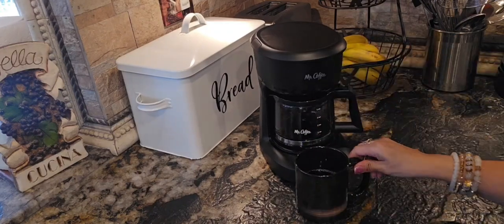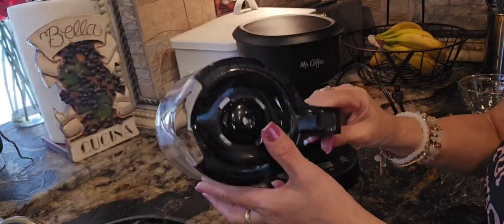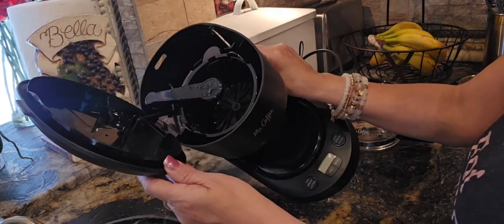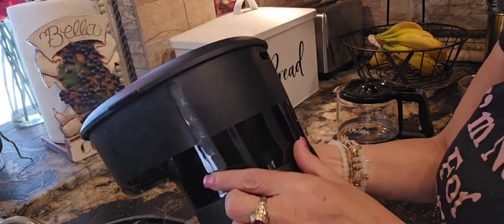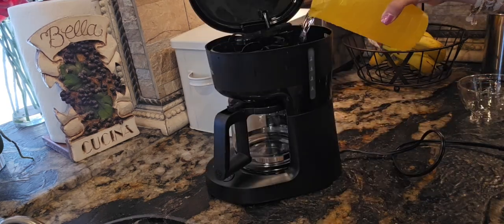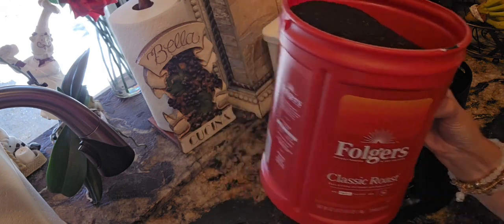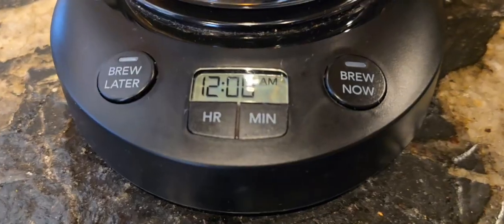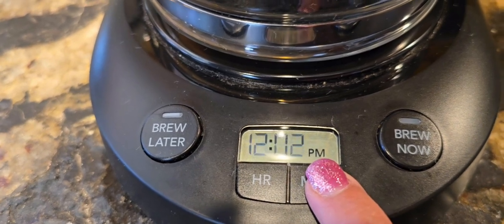Mr. Coffee 5 Cup Programmable Coffee Maker | Review